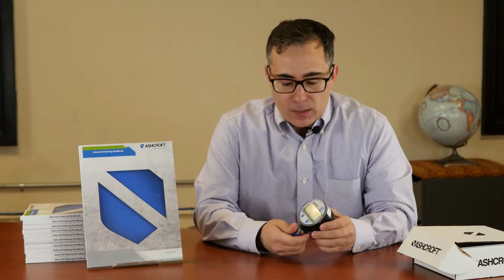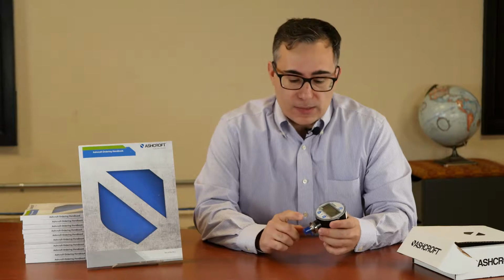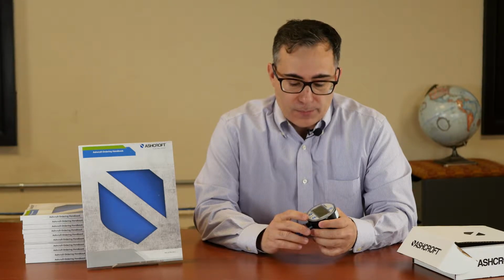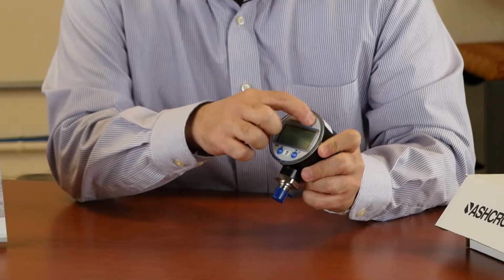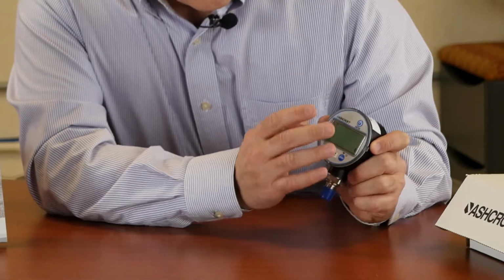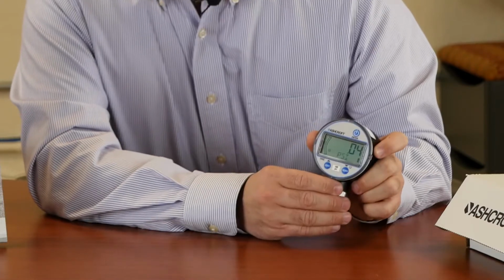Ashcroft DG25 Process Pressure Gauge - Overview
In this video, Jorge - a TEquipment.NET Product Engineer - gives you a brief overview of the Ashcroft DG25 Pressure Gauge. Jorge discusses the multiple different units of measure built into the gauge as well as an overview of navigating the menus and some of the unique features included with the gauge. Follow the link above for more information.